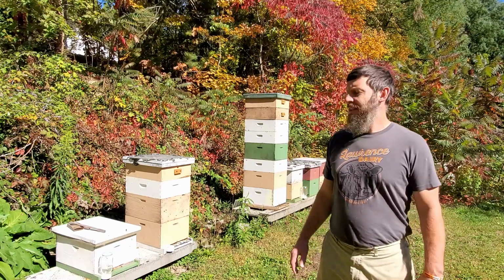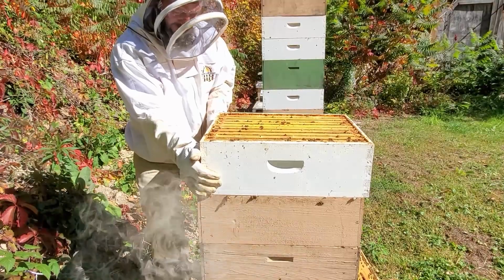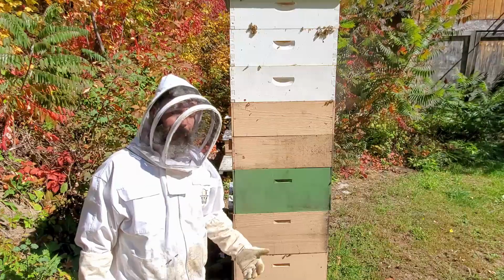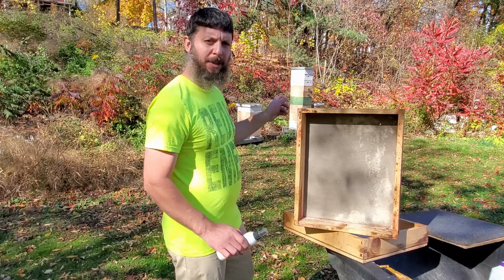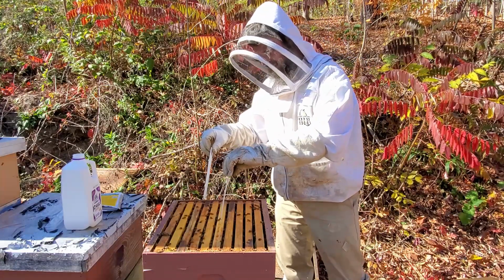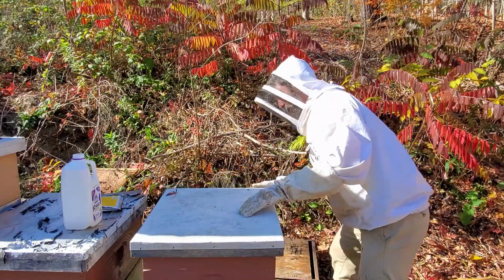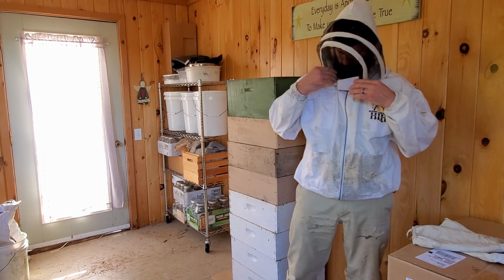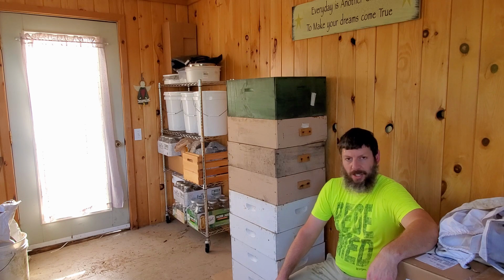Pulling Honey Boxes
This is an all in one video. I break boxes apart to let the bees clean up the honey from the bridge comb. A day later I pull the honey supers, treat for varroa mites, treat for small hive beetle and install entrance reducers. It was a crazy day. I hope you enjoy it!